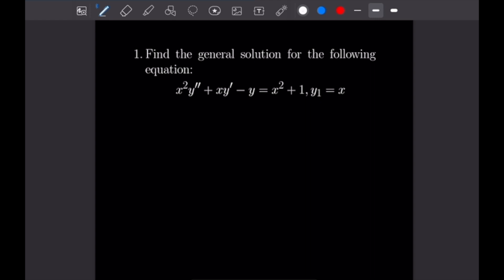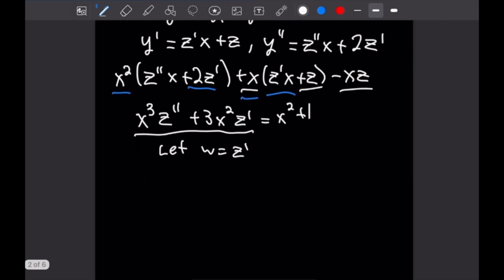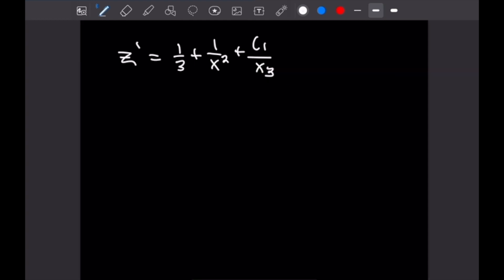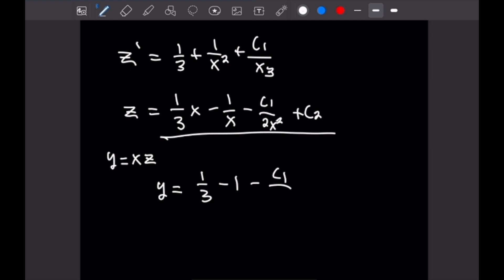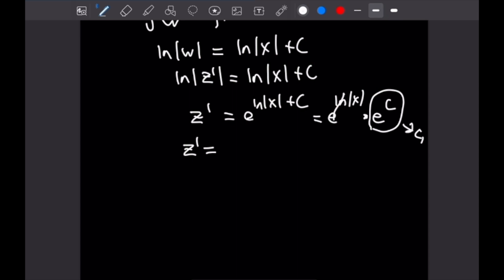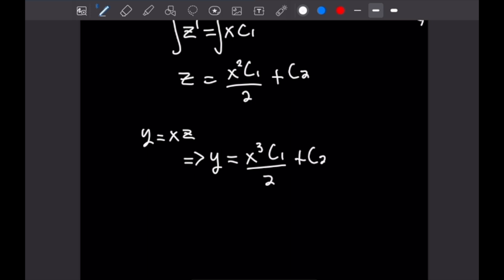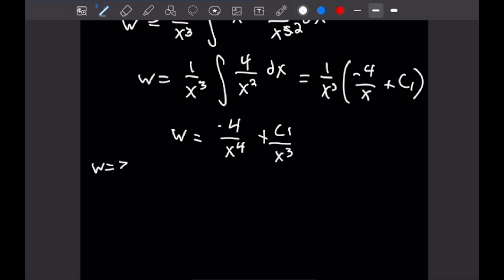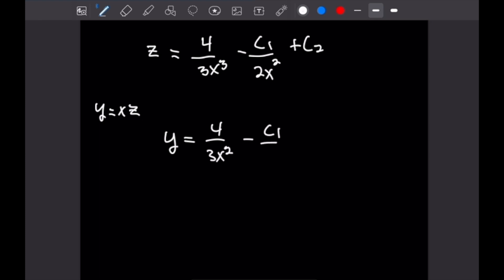Reduction of Order -- Differential Equations Examples #13